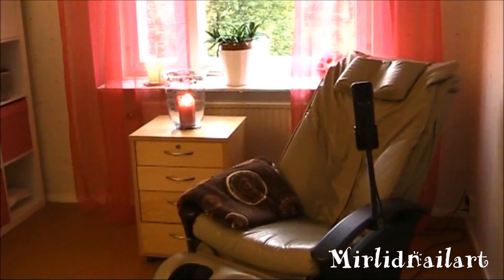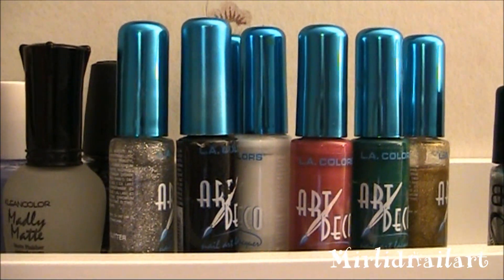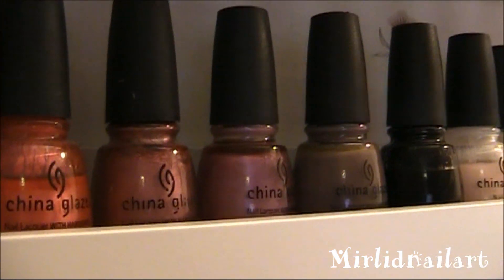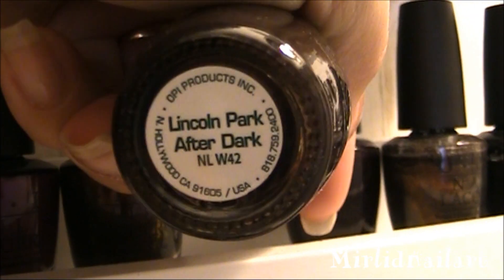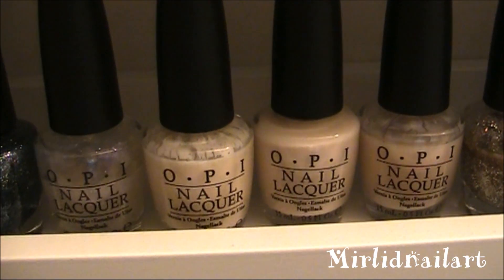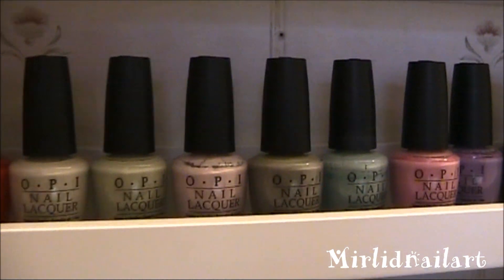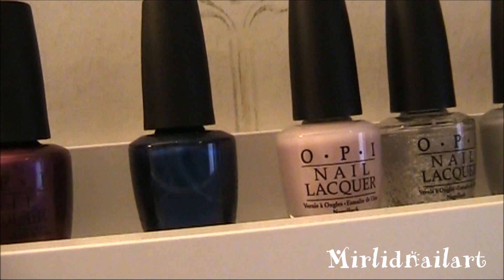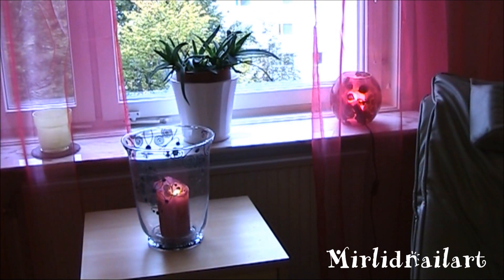Updated Nail Polish collection + Room Tour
*This is a highly requested video*

FINALLY I'm up to do my nail polish collection video :)
My other collections video is so old and out of date that it's crazy... I barely have any of those polishes left anymore :)

I'm not going through every name and so in this video cause that would take FOREVER!
But if there are any colors you're wondering about.. or you have any other questions..ASK AWAY! :)

All my Love // Miriam
by : mirlidnailart